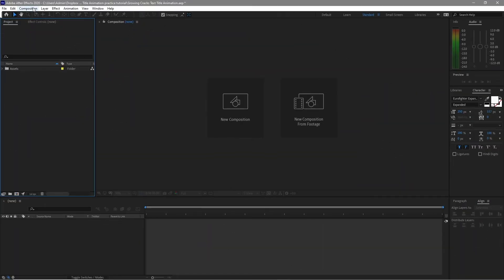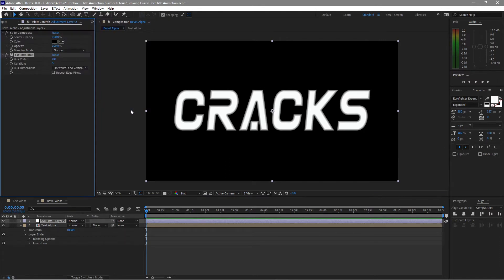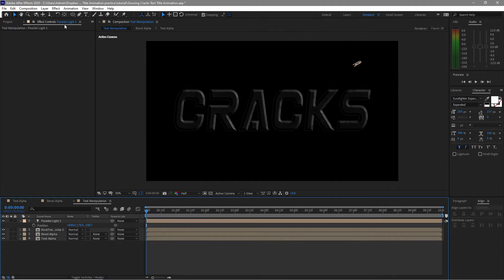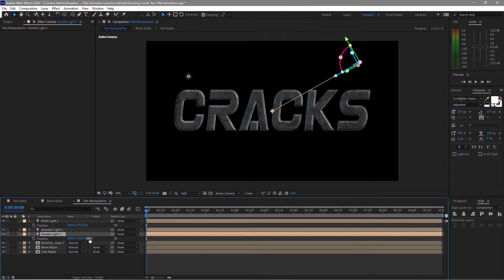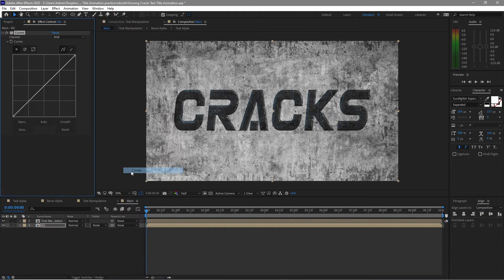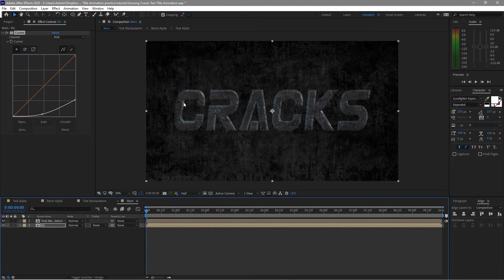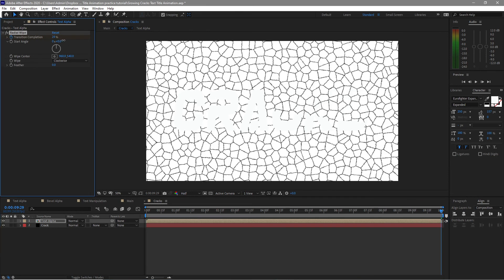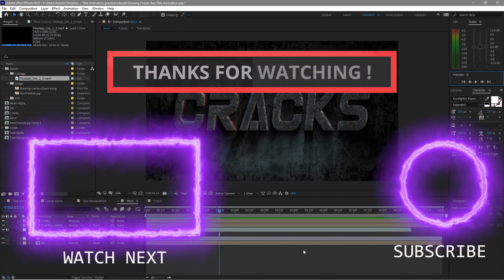Growing Cracks Title Animation in After Effects Tutorial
Growing Cracks Title Animation is a video tutorial on graphic motion and animation using adobe
after effects. It uses many significant techniques such as destruction, damage and text animation
as visual effects. If you will stay up to the end of this tutorial definitely will learn a lot of
tricks and tips and will add some skills and craftsmanship in motion graphics and animation that
enhances your creativity.
Tutorial Inspired by  Video CoPilot.

If you think I deserve a coffee, with your kindness and generosity you can donate to buy me one, through  Paypal,
If you did donate for a coffee, I will compliment and give you as a bonus for the kindness and generosity that you gave.
Will give you a link to download the template for free and message me with the attached screenshot of your donation, if possible.